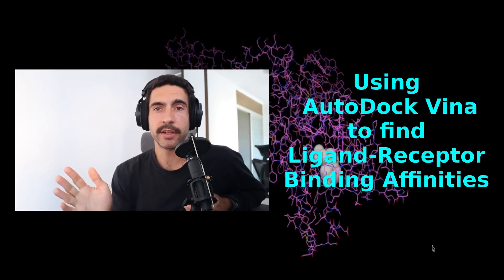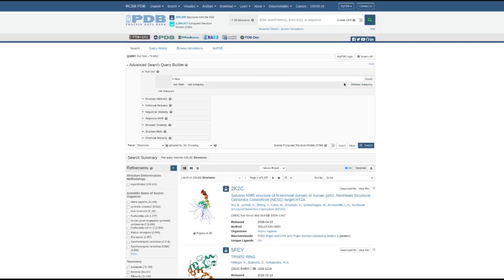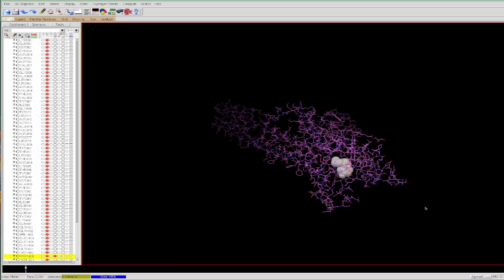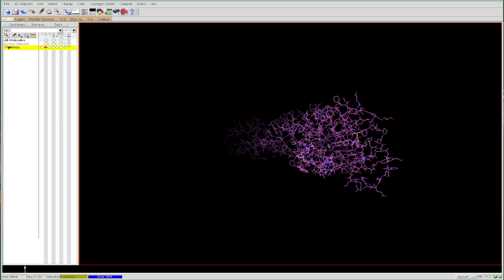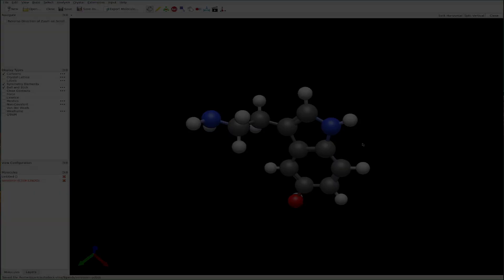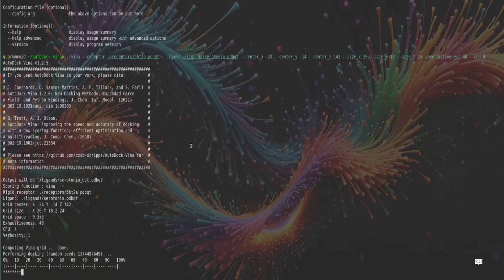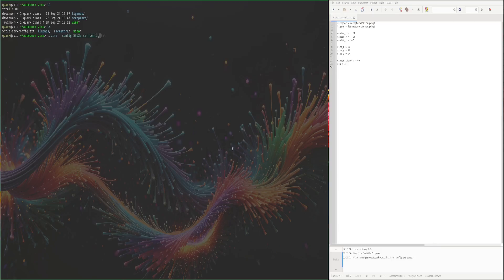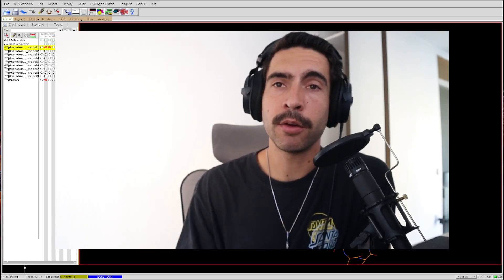Introduction to using AutoDock Vina for determination of receptor-ligand binding affinity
Hey guys, I have somewhat recently come across AutoDock Vina and found it a great program for certain applications, and wanted to share some basics on how to use the program including its molecular viewer AutoDockTools.

Please cite these articles if using AutoDock Vina:
(1) J. Eberhardt, D. Santos-Martins, A. F. Tillack, and S. Forli. (2021). AutoDock Vina 1.2.0: New Docking Methods, Expanded Force Field, and Python Bindings. Journal of Chemical Information and Modeling.

(2) O. Trott, A. J. Olson, AutoDock Vina: improving the speed and accuracy of docking with a new scoring function, efficient optimization and multithreading, Journal of Computational Chemistry 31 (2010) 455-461

Content:
0:00 Introduction & Downloading
2:19 Finding and visualizing biomolecules
5:12 Preparing molecules for use in AutoDock Vina
9:20 Running calculations with AutoDock Vina
16:14 Interpreting results